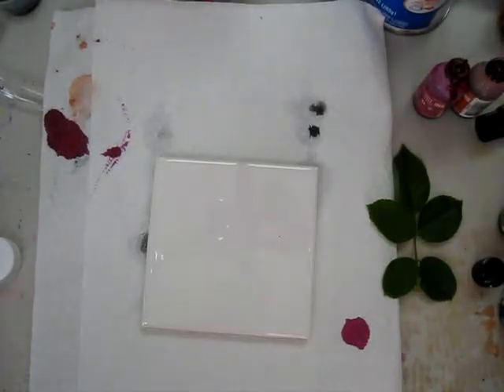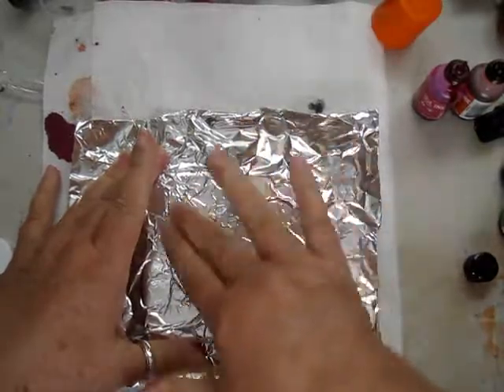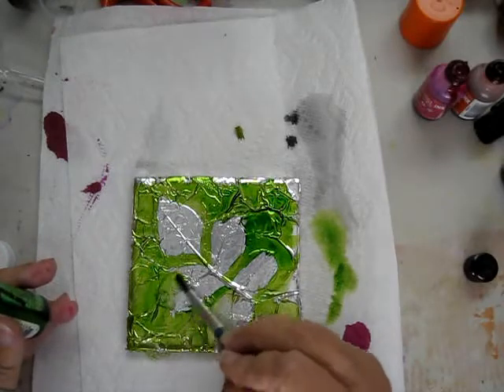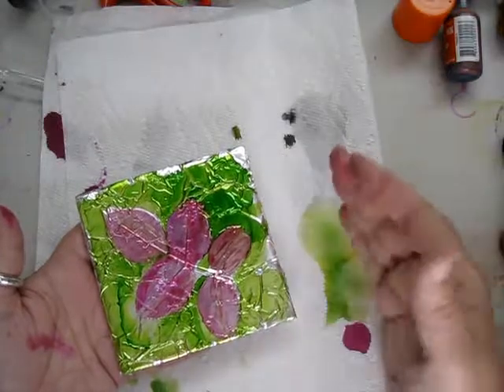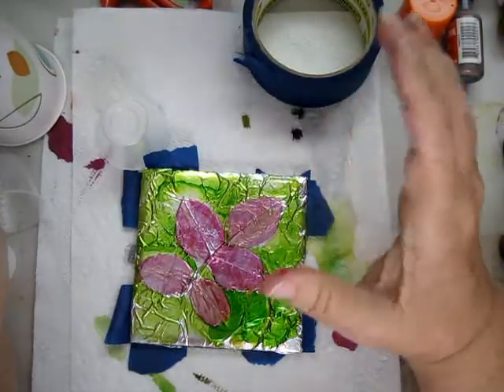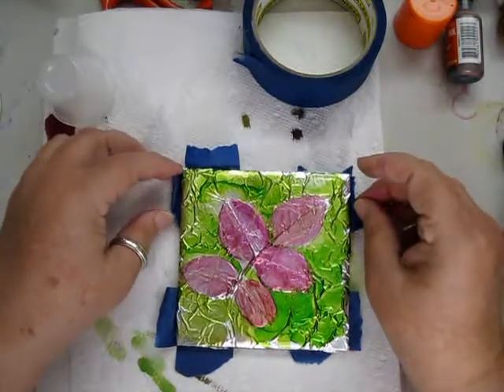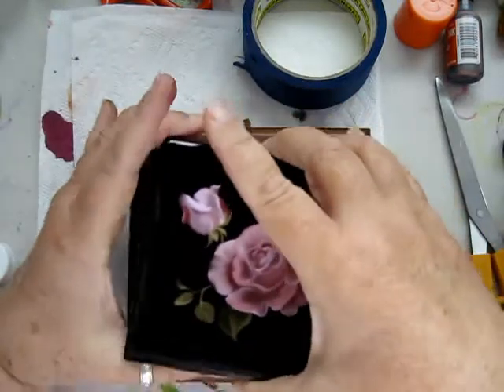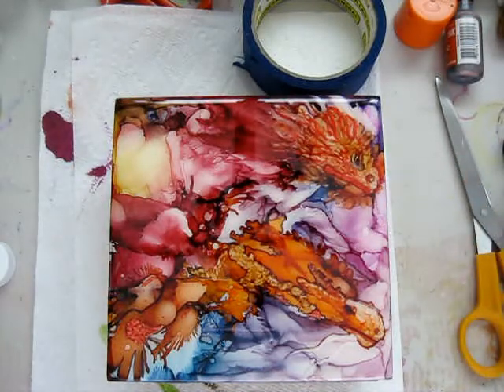Foiling the Leaf and tile substrate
Steps to secure and foil the leaf and tile before pouring the resin